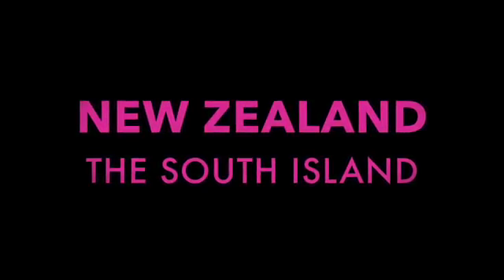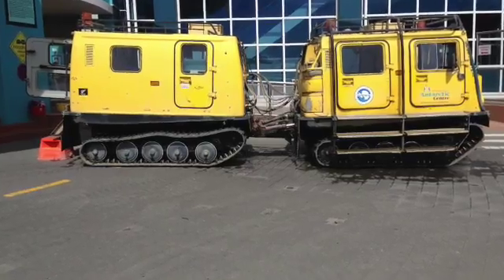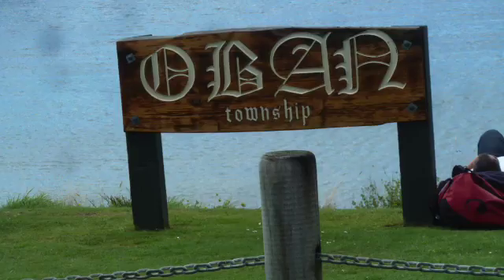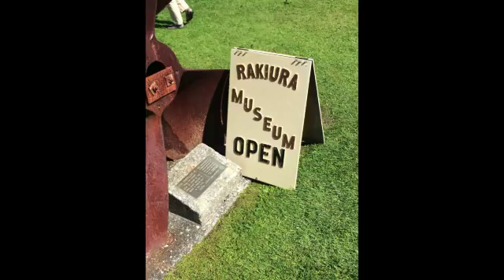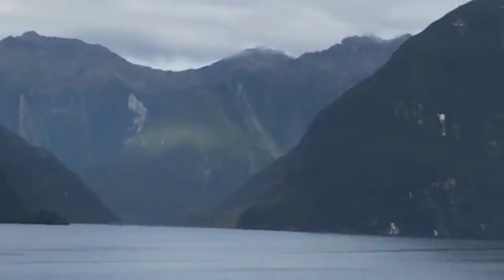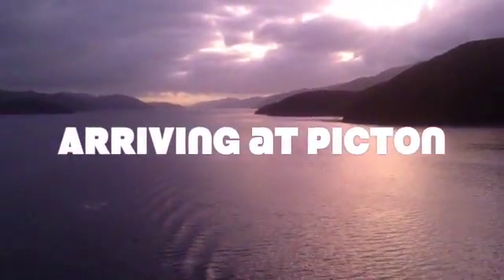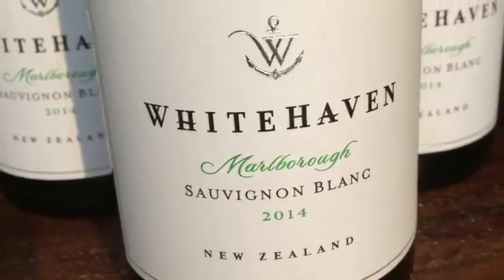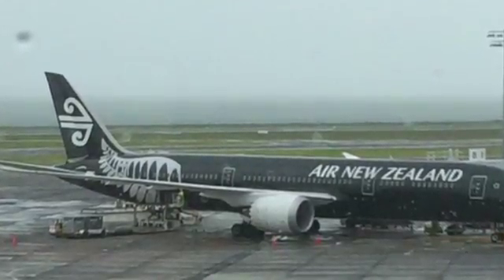NZ CRUISE - SOUTH ISLAND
This video is about NZ CRUISE - SOUTH ISLAND